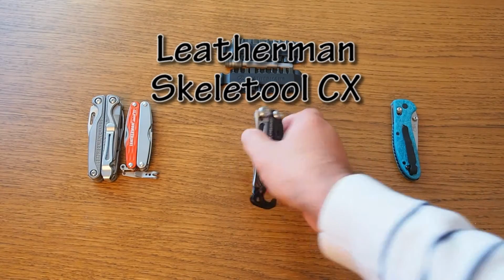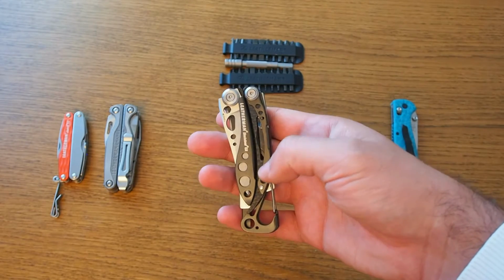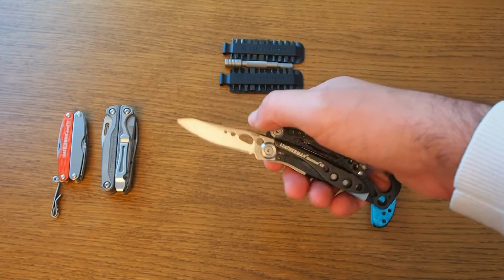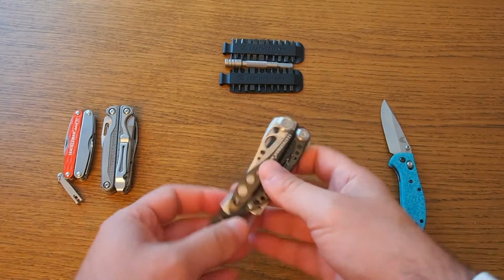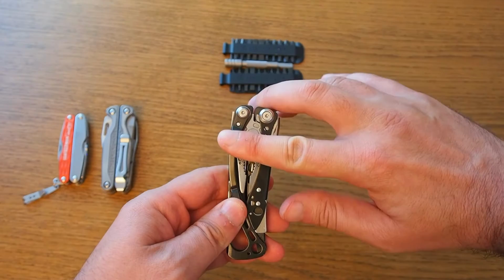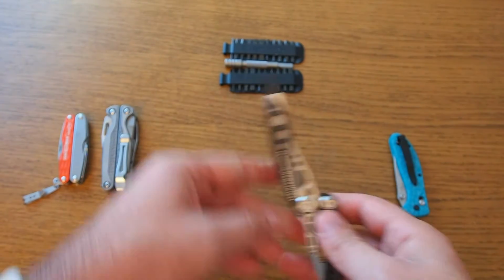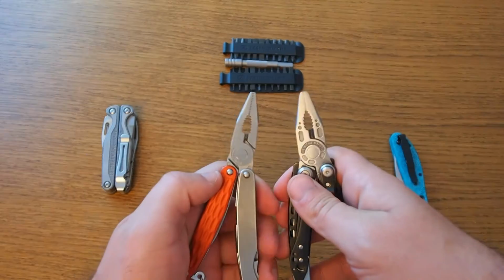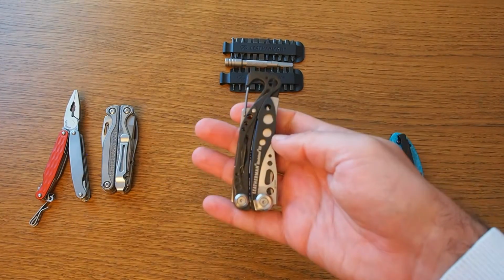Leatherman Skeletool CX Review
Leatherman Skeletool CX
Closed Length: 4 in | 10 cm
Weight: 5 oz | 142 g
Blade Length: 2.6 in | 6.60 cm

My EDC merch products (t-shirts, stickers, pouches etc.) are available